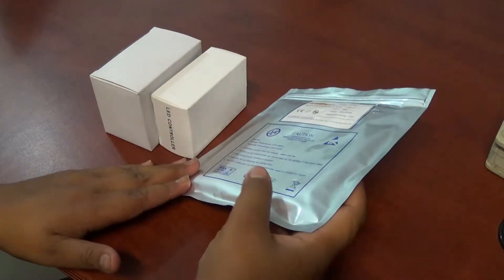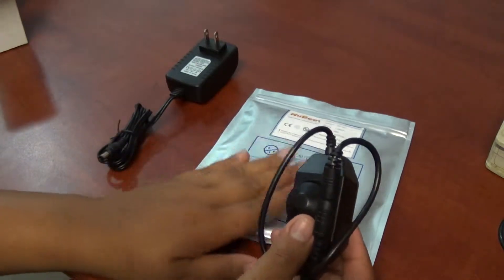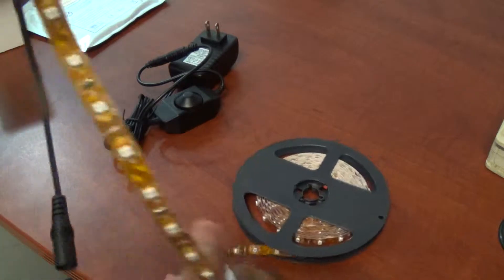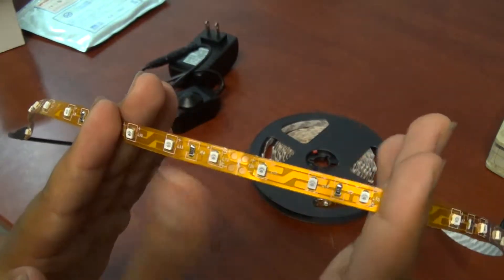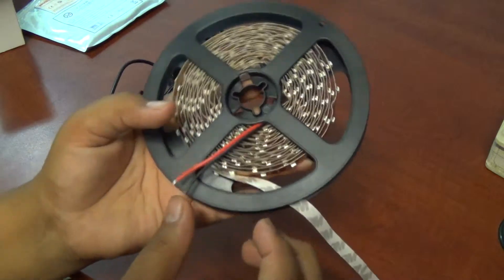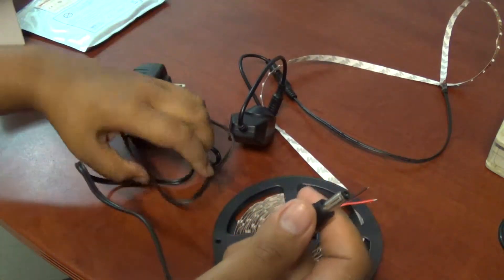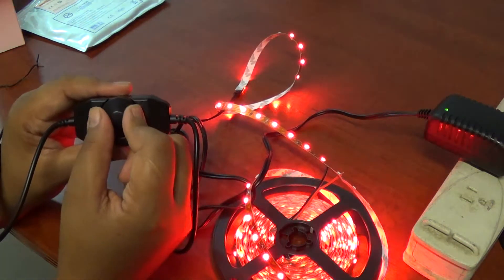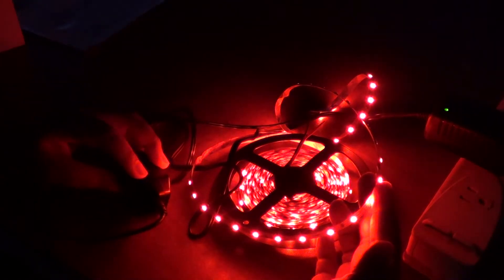16 ft 5M Flexible LED Lights Strips 300 SMD + power + dimmer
Designed for the average home owner as well as lighting professionals, these flexible LED strips can be used for architectural lighting, sign letter lighting, concealed lighting, perimeter lighting amongst many other applications. They are a cool and efficient way to decorate tables, TV rooms, display cases, and closets. They can also function as eye catching special effects at stores and expo booths.

Features:
- Easy installation - Double side tape on back of strip sticks well to clean, flat, non-porous surface. Plug and play without wiring.
- Safe to use. The working voltage is 12V. extremely low heat. It is touchable and safe to children.
- Cuttable and linkable. Easy to cut and use, it can be cut every 3 LEDs along the cutting marks, without damaging the rest strips.
- Flexible operations. Slim, compact and flexible PCB strip. Mount end-to-end for bendable or angled patterns, or in continuous rows.
- Reduce re-lamp frequency. Lifespan is over 50000 hrs. Save effort and maintenance costs on changing lights frequently.Eco-friendly. RoHS compliant. No battery. No lead or mercury. No UV or IR Radiation